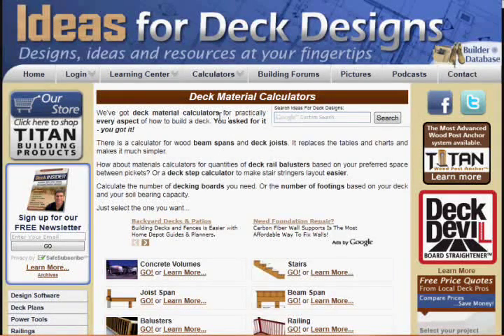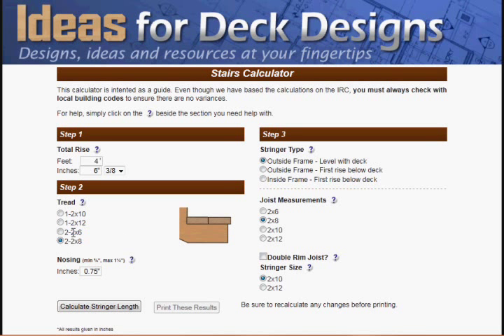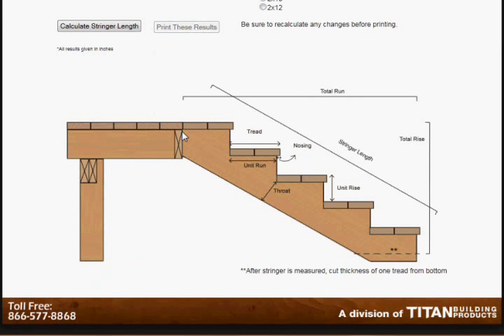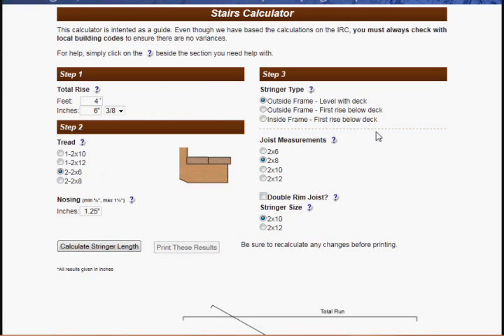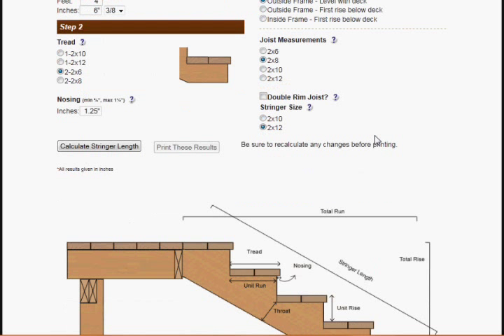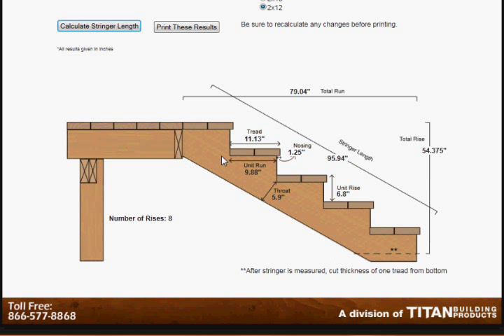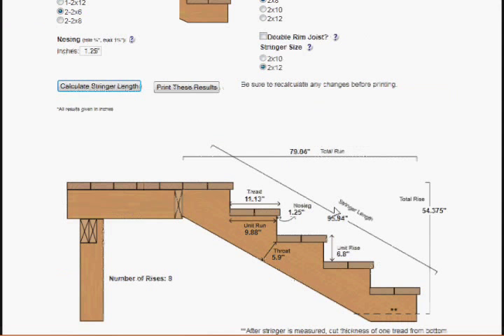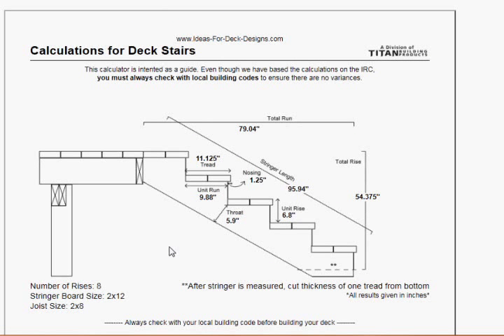Stair Stringer Calculator Tutorial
This tutorial shows you how to build stair stringers accurately and easily.  Tons of freedom to build stairs and stringers in a variety of styles without any of the hard math.